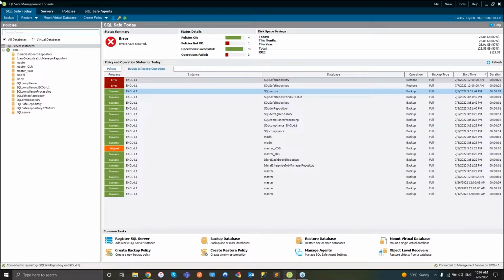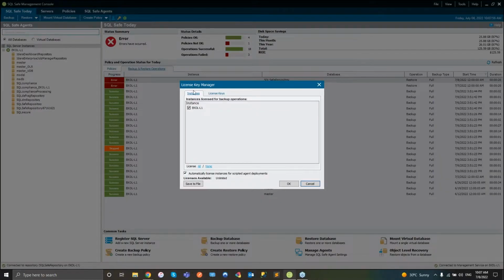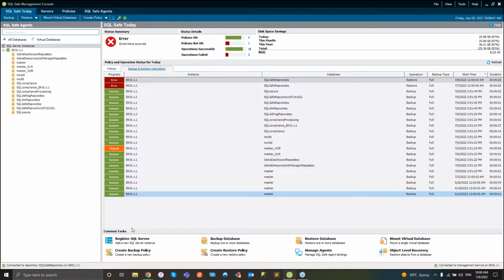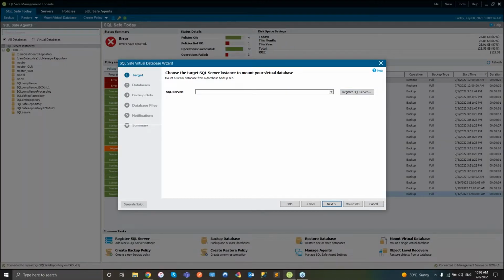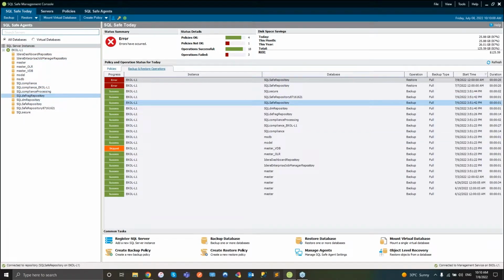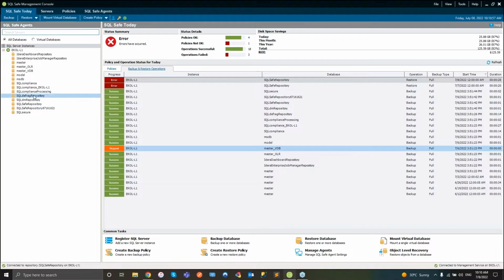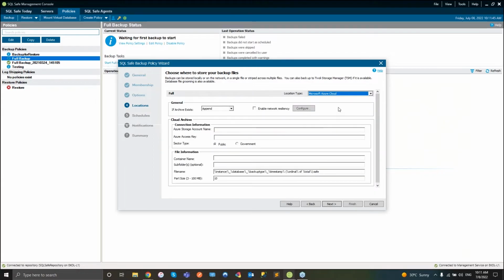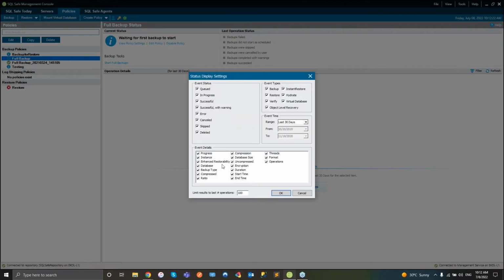What's New in SQL Safe Backup 9.0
What Is New in SQL Safe Backup 9.0

Discover what is new in SQL Safe Backup 9.0, including an improved  user experience, a new dark theme mode, and a robust screen scalability.

SQL Safe Backup helps database administrators to back up and recover instantly across SQL Servers. Unlike its competition, it provides virtual databases with access to back up files without consuming disk space, instant restore, centralized management across SQL Servers, and alert notifications for success and failure of operations.